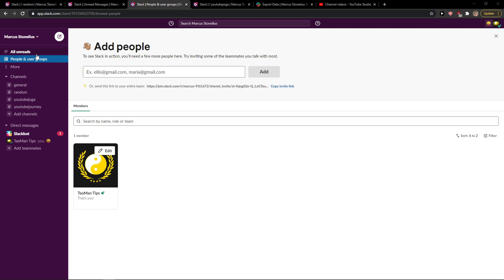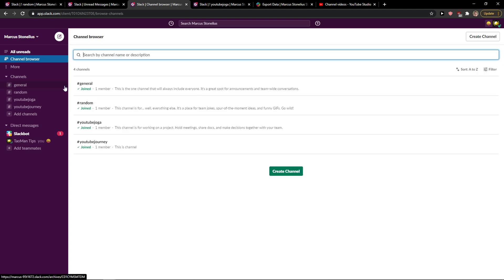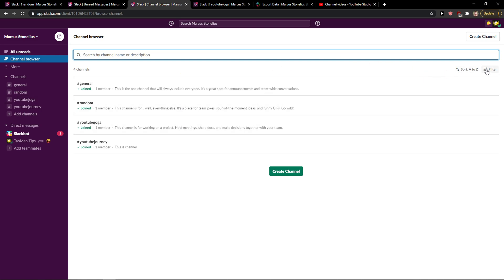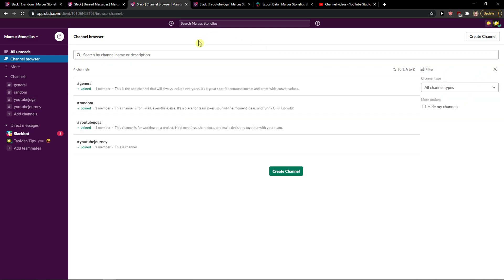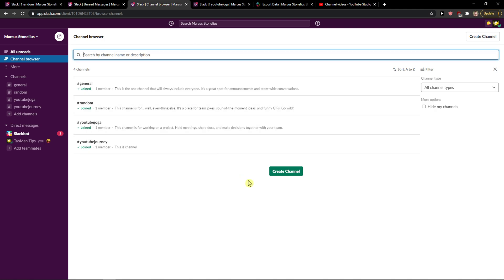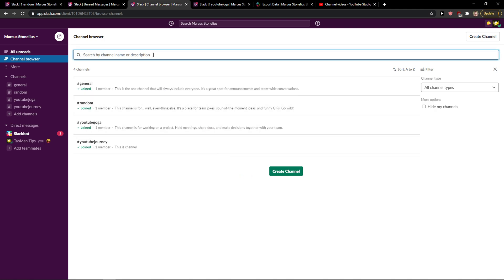How To Join Channel In Slack